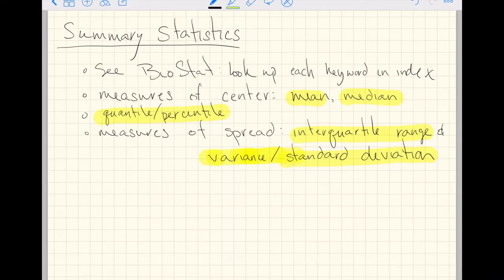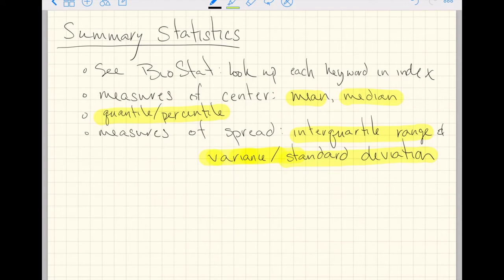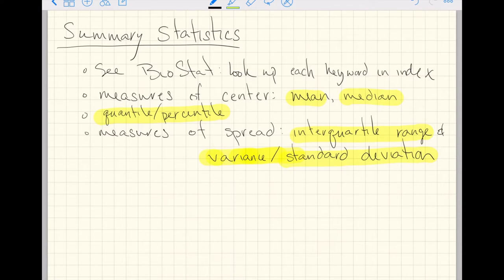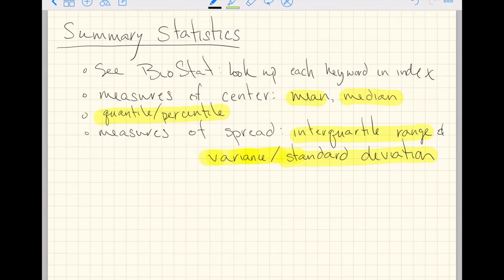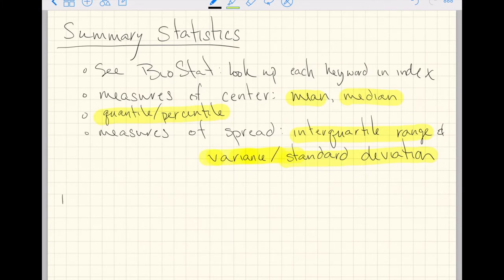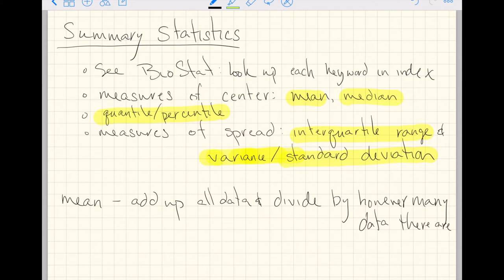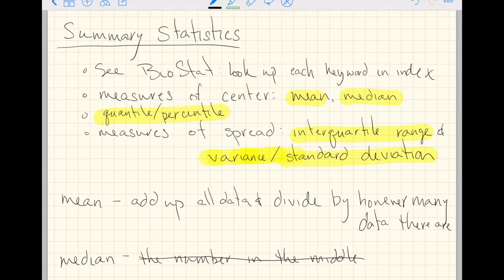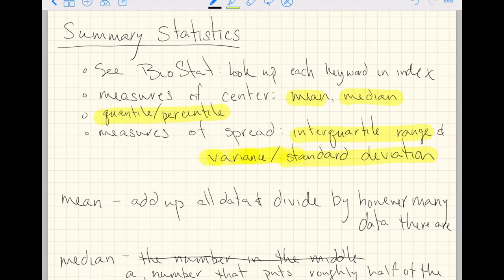Introduction to Summary Statistics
An 18 minute introduction to the intuition behind some summary statistics